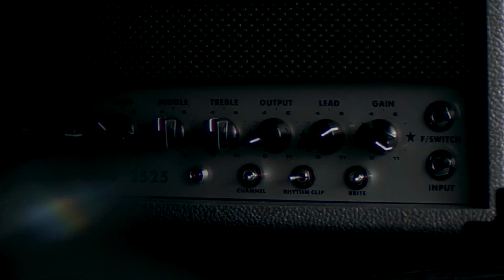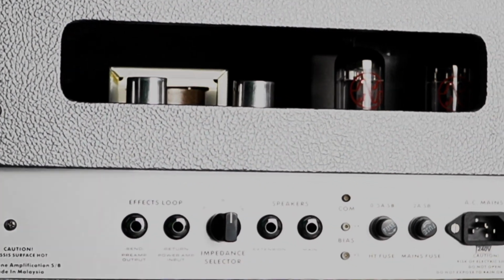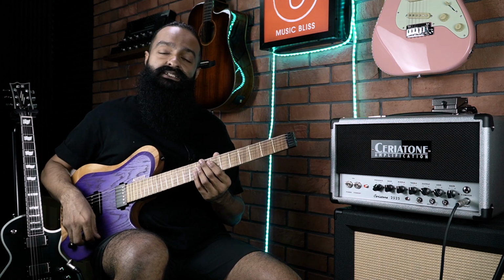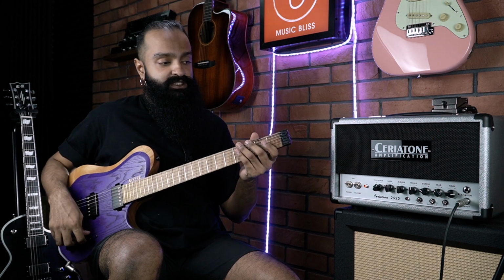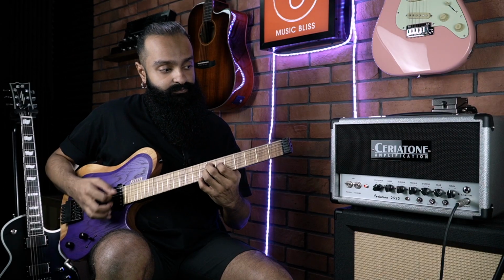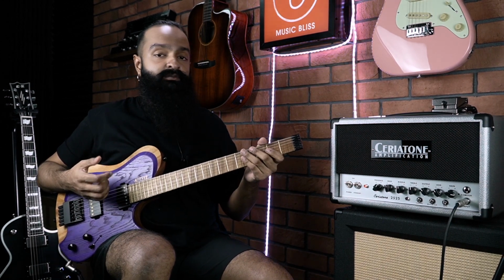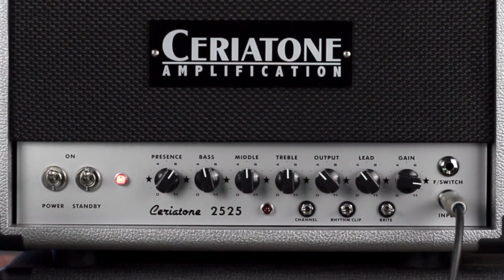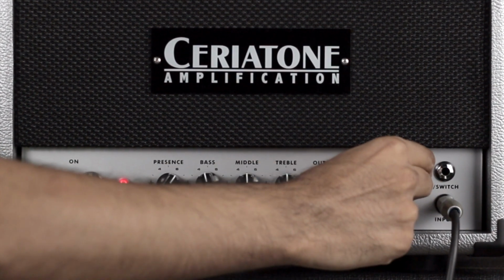BETTER THAN MARSHALL? Ceriatone British Style Silver Jubilee 2525 Amp Demo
Buy Online:
Ceriatone British Style 2525 25-watt Amp Head

0:00 - 1:17 Soundbite
1:17 - 3:25 Introduction & Controls
3:25 - 6:05 Clean Channel
6:05 - 9:40 Tweaking Rhythm Clip Switch w/ Clean Channel - CRUNCH GALORE
9:40 - 11:00 Lead Channel
11:00 - 11:40 Tweaking Rhythm Clip Switch w/ Lead Channel
11:40 - 12:24 Tweaking Bright Switch w/ Lead Channel
12:24 - 12:49 Tips to tighten up Lead Channel
12:49 - 15:49 TURNING UP THE GAIN
15:49 - 15:54 Clean Channel AGAINNNN
15:54 - 16:12 Conclusion
16:12 - 17:01 Bloopers / Outtakes

Equipment Used:
Kiesel Zeus with Lithium Pickups
ESP E-II Eclipse with EMG 81 & 60
Shure SM57
Rode SmartLav+

About us:
“Birth”

Location:
Petaling Utama,
46150 Petaling Jaya,
Selangor

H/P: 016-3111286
Operation Hours:
Monday-Thursday 10am-730pm
Friday-Saturday 10am-7pm
Sunday 10am-6pm